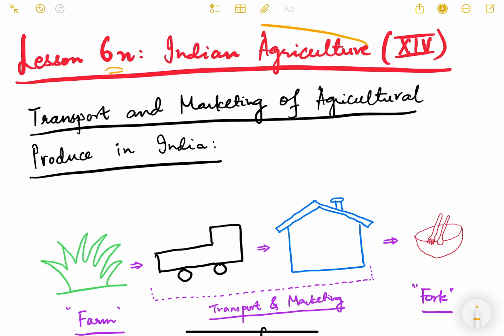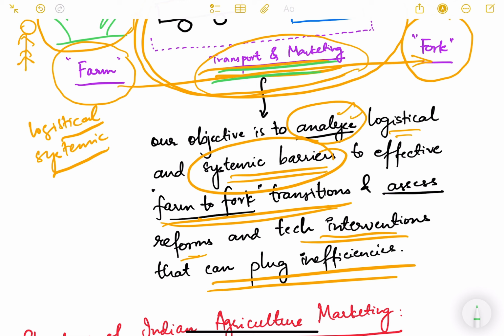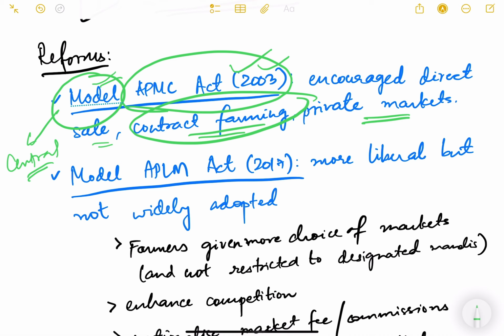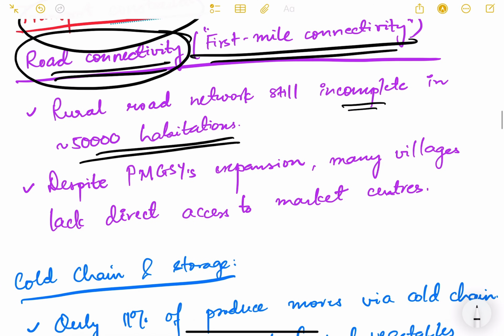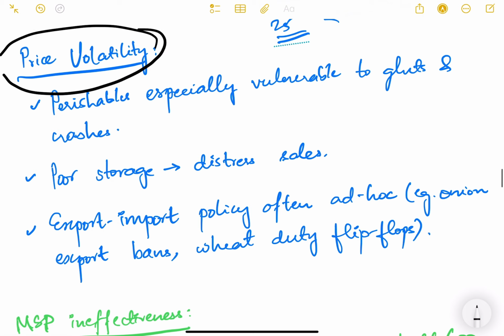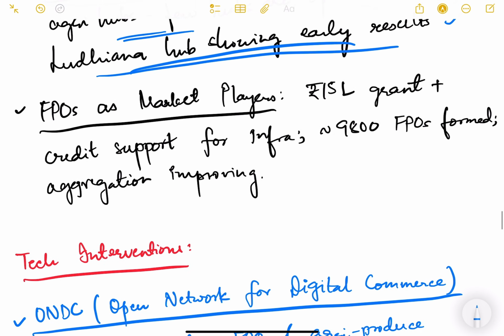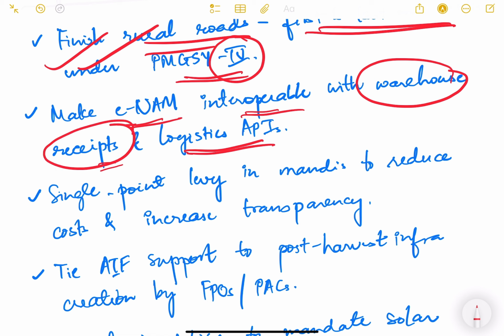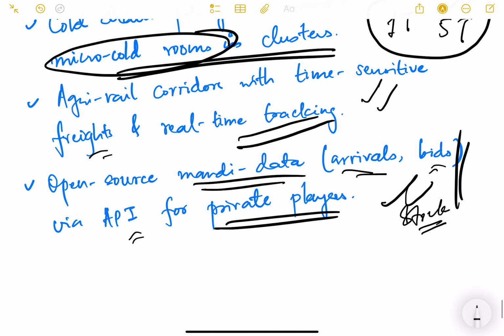UPSC Mains Economy Lesson Series. Lesson 6n: Indian Agriculture (XIV).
In this video, we will study about the issues and challenges in transportation and marketing of agricultural produce in India. We will also study about what policy recommendations can help address these challenges.

About the channel and the author:

I'm Akshay Sunil Agrawal, IAS (2019 batch). I secured All India Rank 43 in the UPSC Civil Services Examination on my first attempt. With a Master’s degree in Economics from the National University of Singapore, where I was honored as a gold medalist, my goal is to share what I’ve learned with those who need it the most.

This channel is dedicated to teaching economics and the economy to anyone who may not have access to coaching. I'll be covering the entire UPSC syllabus for free, with a special focus on making these concepts easier to grasp.

Feel free to explore my blog for detailed strategies, resources, and notes that helped me in my journey

If you'd like to connect or follow along, my Instagram is

I hope this channel helps you on your path.